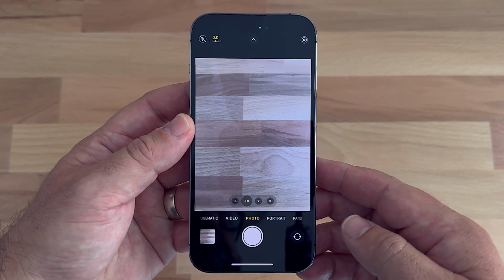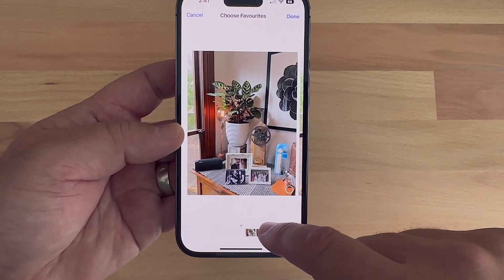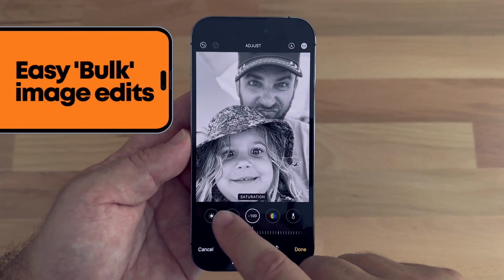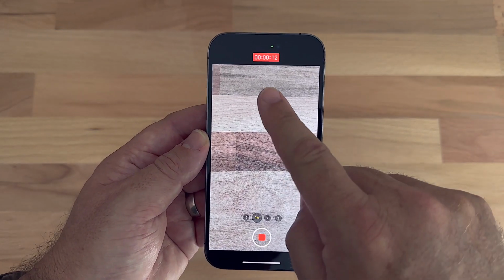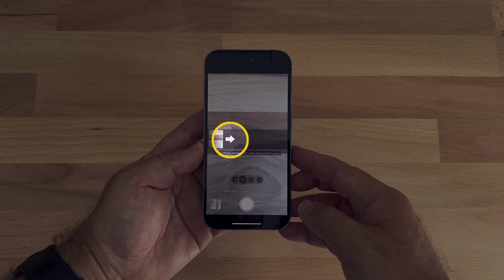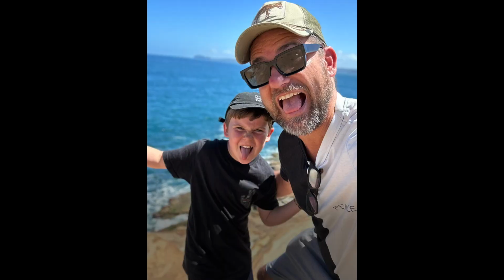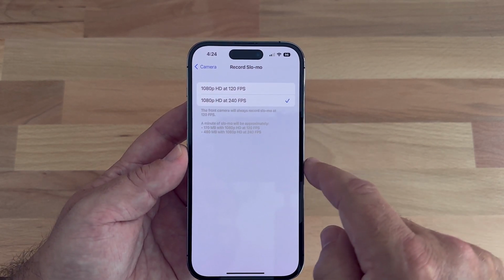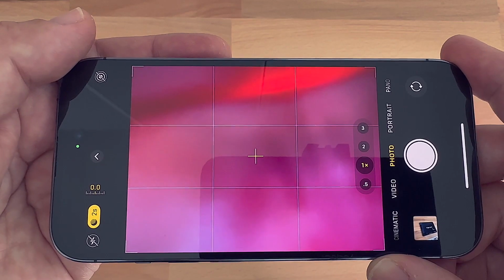10 x Hidden iPhone Camera features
In this game-changing video, I reveal 10 hidden iPhone Camera features that every budding photographer & videographer should know. Powerful creative and time saving tips such as:
• Quicktake video mode
• Burst mode
• Zoom lens = zoom audio
• Bulk image edits
• Taking still photos inside video mode
• How to quickly caption an image file
• Pano mode controls
• Selfie camera crop/expand function
• Using the 2 available speeds in Slo-mo
• Grid assist